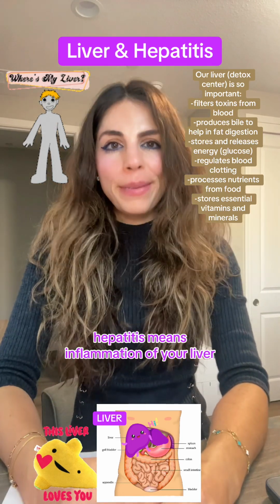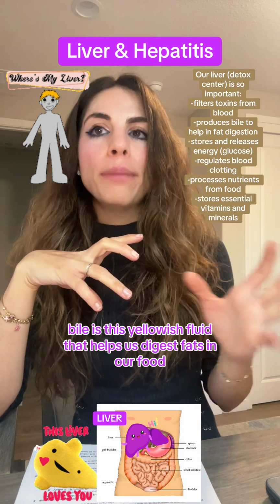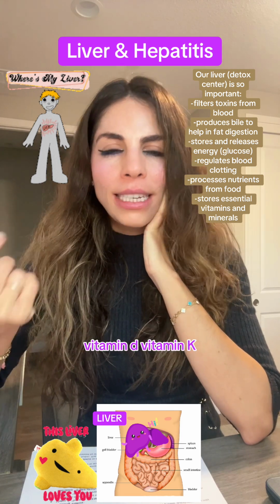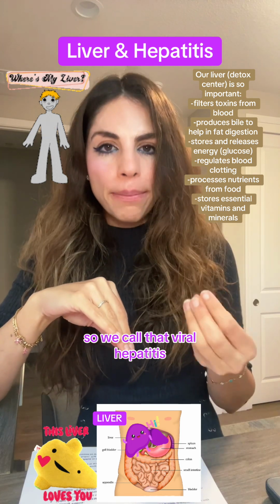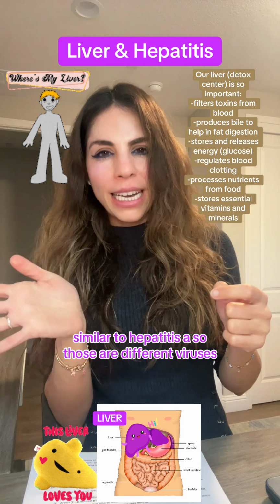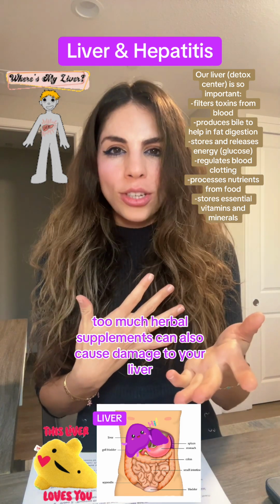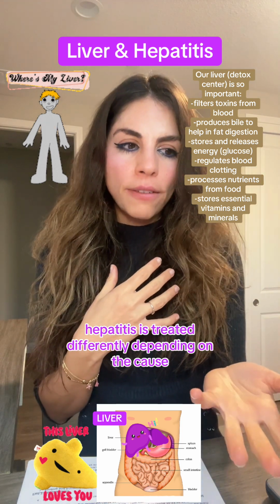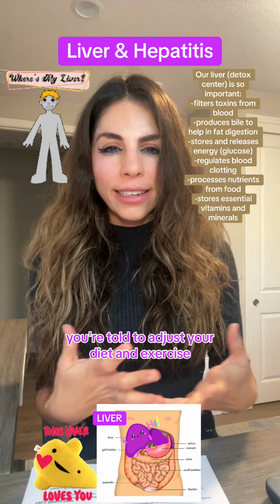Liver and hepatitis